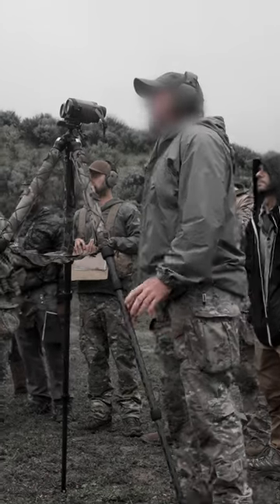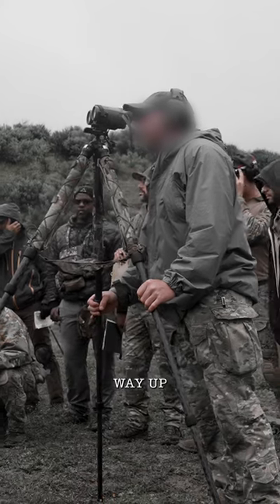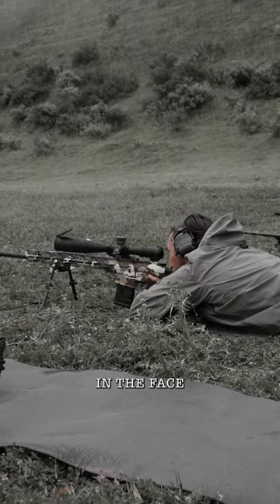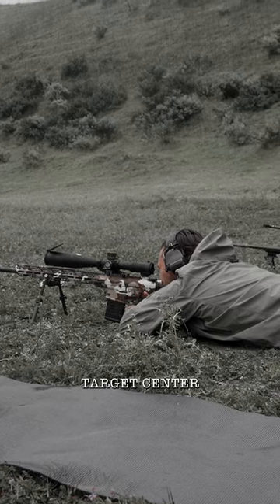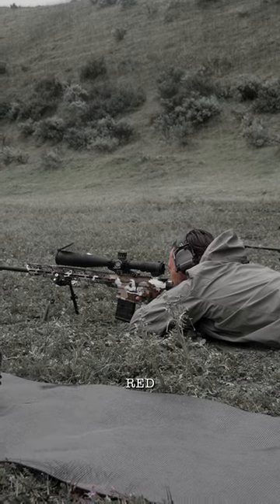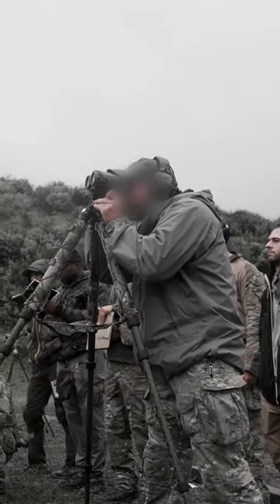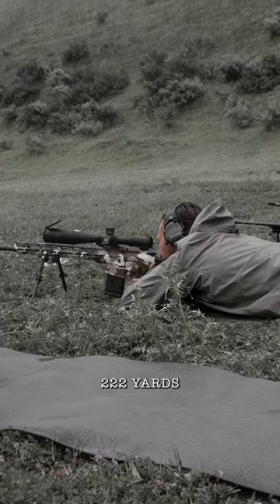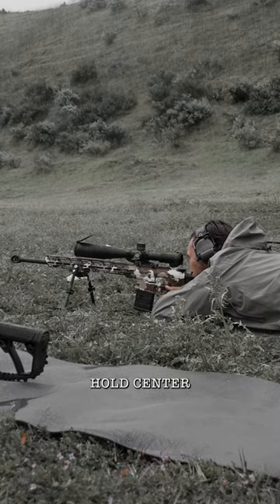Sniper / Spotter Talk on To Target